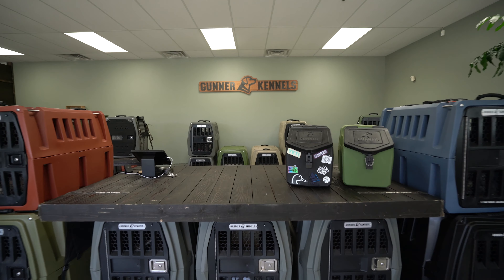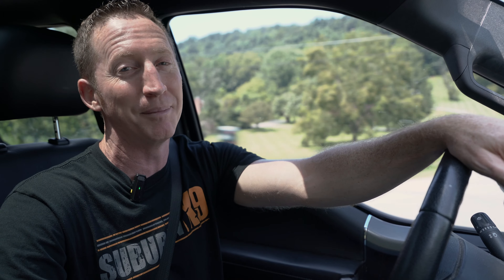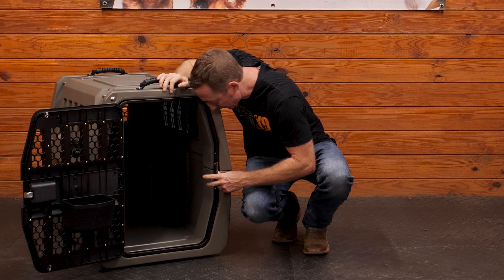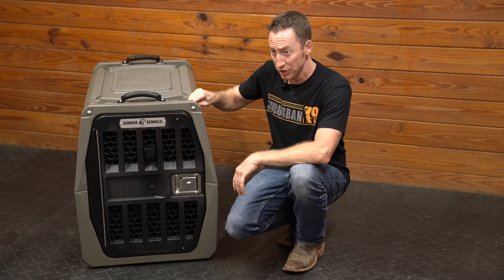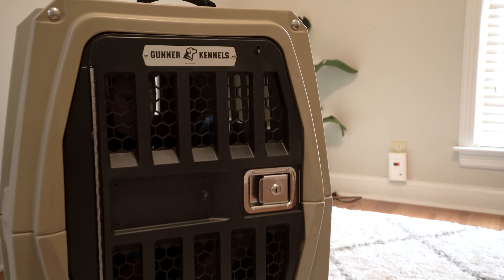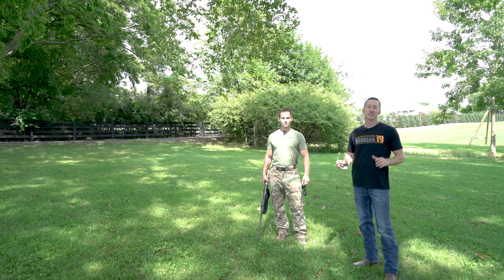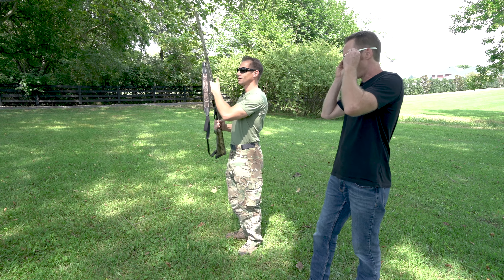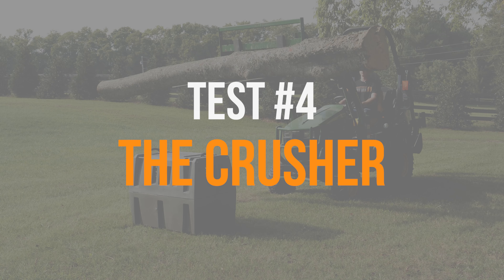Gunner Kennel Review and EXTREME Testing!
Gunner kennels are known to be extremely tough, but how tough are they?  Can Gunner G1 kennels stand up to shotgun blasts, tractors dropping logs on them and being thrown from a truck at 60 mph?  They are crash test rated, but we wanted to do our own tests to see how the kennels hold up!  Check out this in depth Gunner Kennel Review Video.  We worked extremely hard and hope you enjoy!

The tests may seem ridiculous, but if you are trusting a Gunner kennel in the back of your truck with your dog in it, you want to make sure it is strong!  Although these kennels are not fully indestructible, they are extremely tough and we were impressed!

Check out the following links if you want more info.

We also do a full review of the pros and cons of the Gunner Kennel G1 Series and show each size: Small, Medium, Intermediate and Large in this video.  If you are looking for a video helping you decide which size Gunner Kennel is right for you check out our sizing video

If you are interested in finding out more about the Semper Grati Project check out this link!  They are an incredible group working to help the veterans that need it the most.

Here are some of the pros and cons of the Gunner Kennels:

The reversible doors are nice in case you have it in a place where you need the door to open a certain way.  The locking system on the door is also well made.  We like the fact that there is a keyed lock on the door as well as bolts on the top and bottom of the door that go into the frame.  The door is the weakest part of most kennels and this door definitely impressed us.

The Gunner brand tie down straps are very well made.  You could use your own tie down straps if you want, but be careful if you use a ratchet set.  You could over tighten them and end up bending the pins on the sides of the crate.  The staff at the Gunner retail facility warned us about this and said they have seen multiple people ratchet their kennels down so tightly that they damaged them.

The kennels are heavy which can be a pain.  The large has wheels (the others don't) but even with the wheels it is hard to more around.  It does fit through a standard doorway, but for many people moving a large Gunner Kennel is a two person job. It is awkward to hold from the front (wheels are on the back) and move due to the width of the kennel.

The drain plug and drain channel in the bottom of the kennel are a nice touch.

The chew proof kit is high quality and makes a huge difference for the strength of the crate.  Since the kennel is made of plastic, a power chewer could attack the door and end up chewing through it given enough time.  This would be a challenge and take quite a while, but the chew kit would prevent that.  I can't imagine any dog in the world getting through the steel on the chew kit.

The water bowl is a nice feature, but we wish it was metal instead of plastic for dogs that are power chewers.  The plastic is high quality and would be tough to chew, but a metal option would be nice.

There is a great amount of airflow around the crate to keep your dog cool.  There are vents on all four sides that move a lot of air.  We were testing it on a 95 degree day and were impressed by how cool it stayed when in the shade.

All in all these crates are awesome and are some of the nicest crates we have seen.  The kennel took a beating during the testing, but we have never seen a kennel that we think is tougher and would hold up to these tests better.  Reach out if you have any questions!

Chapters
00:00 Introduction
00:55 Features And Functionality
02:39 Crate Sizes
03:37 Product Overview
07:49 Test #1 The Breakout
09:53 Test #2 The Fallout
12:29 Test #3 The Shootout
15:35 Test #4 The Crusher